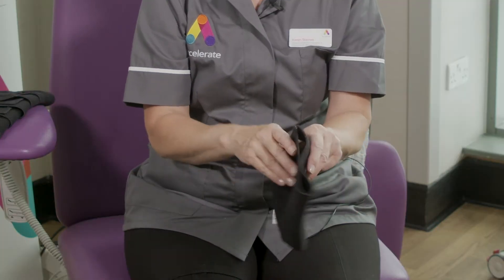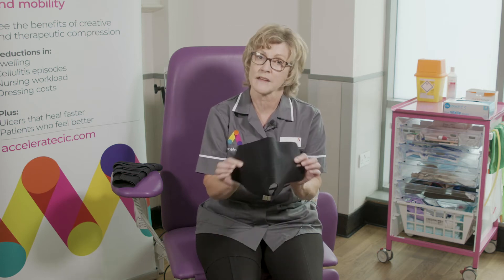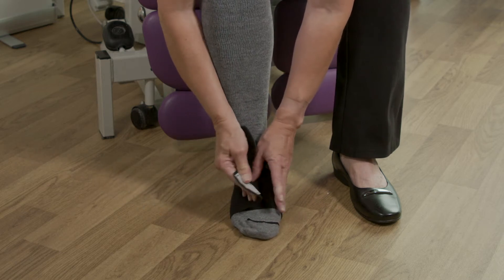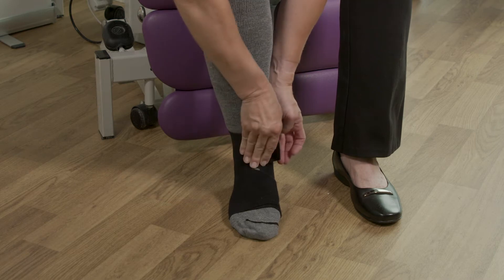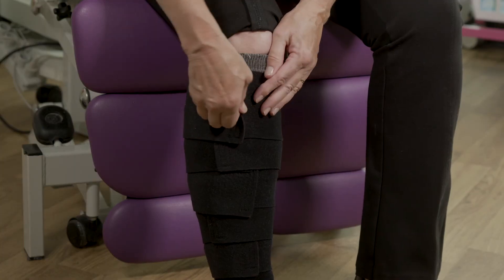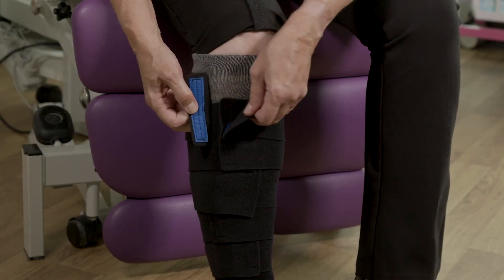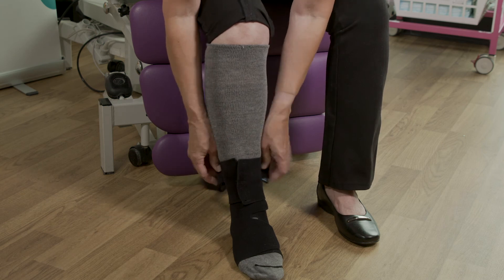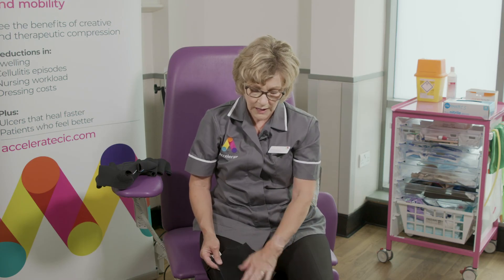Application and removal of ReadyWrap compression garments for below knee application